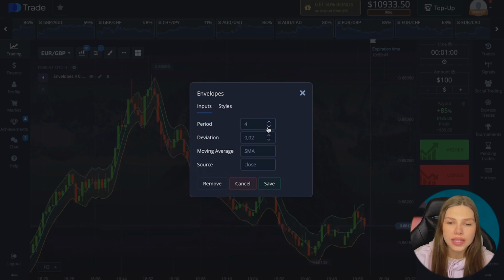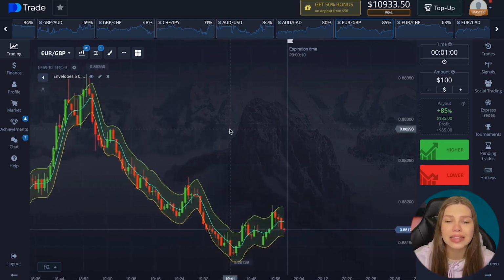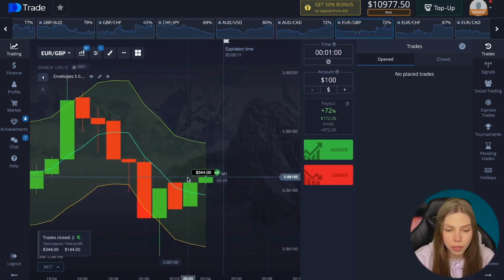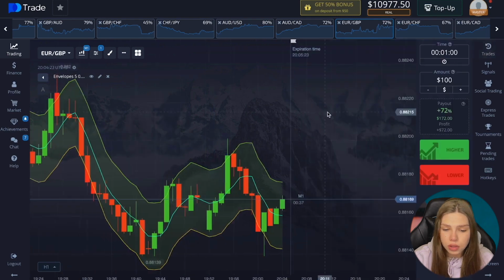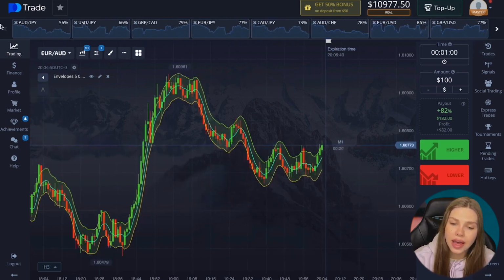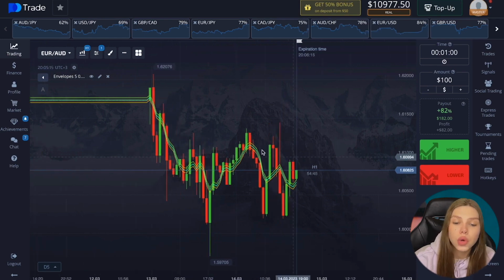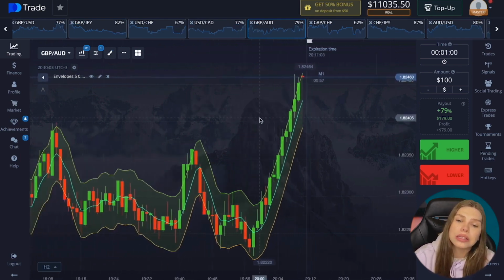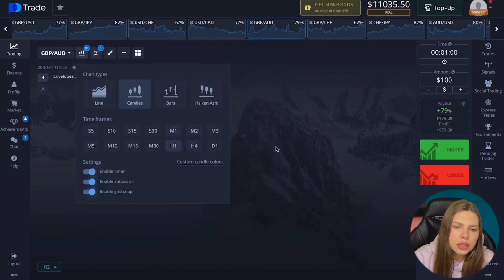Best Binary Options Strategy | trading binary options with the best indicator ! | pocket option